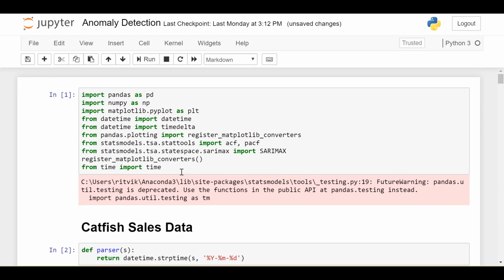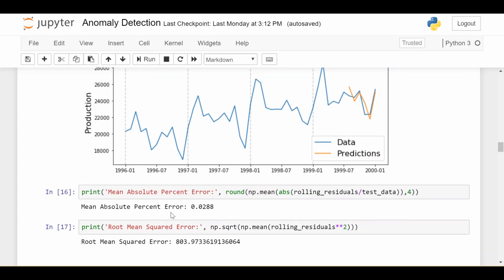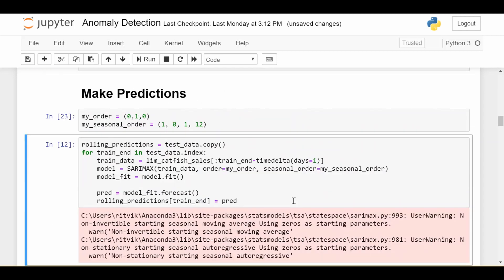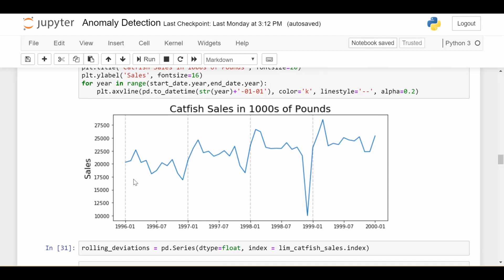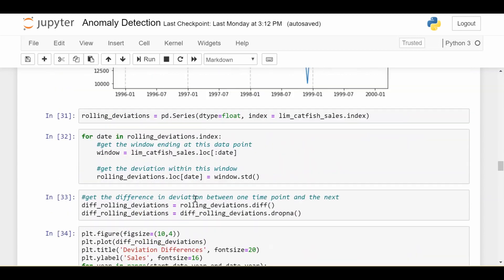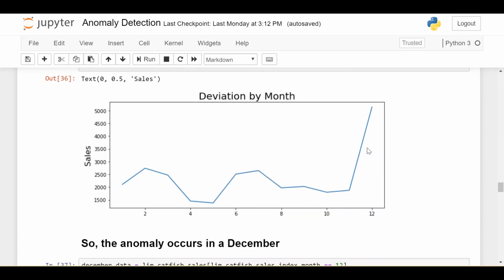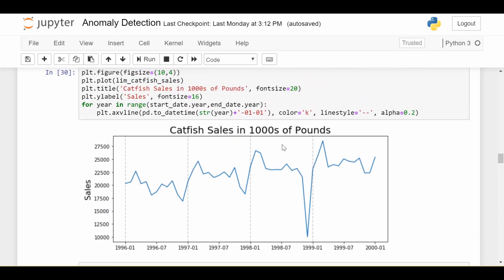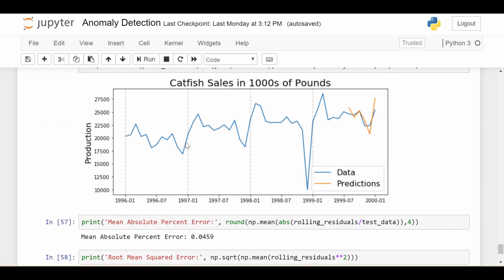Anomaly Detection : Time Series Talk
Detecting anomalies and adjusting for them in time series.